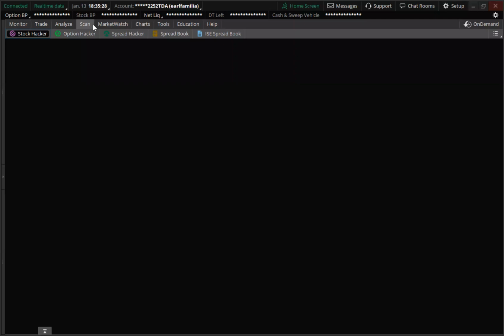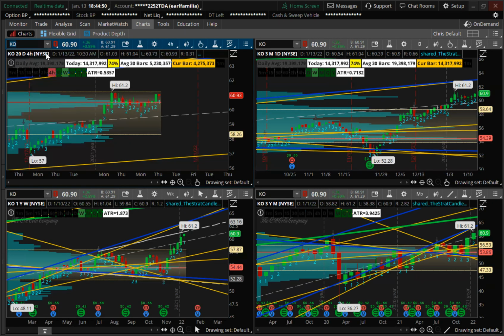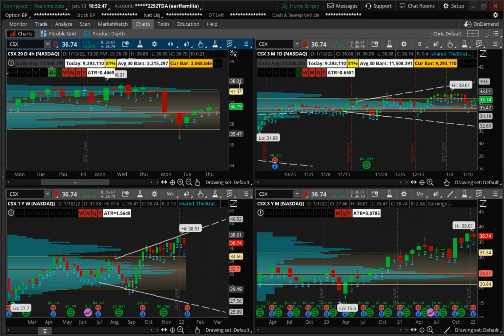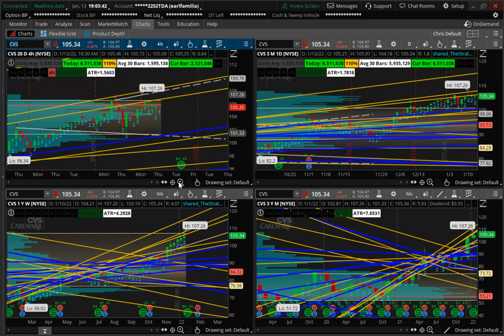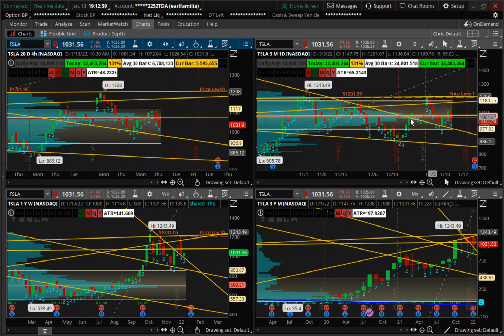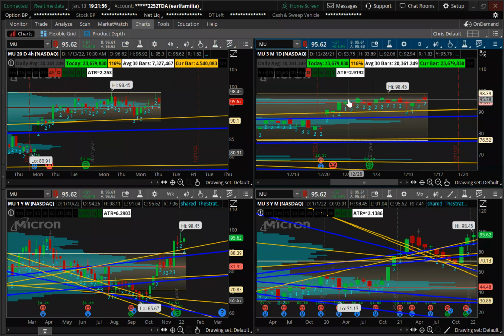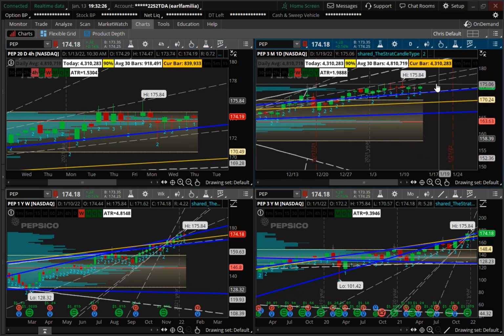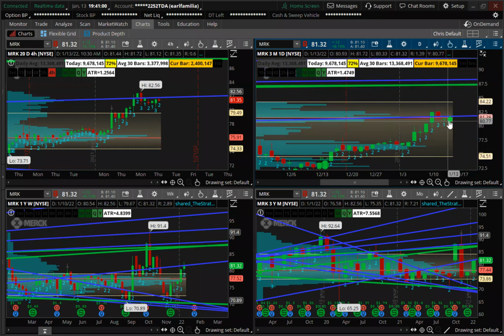MrCheckMyResume Jan 14 0 Day Expiration Watchlist Class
MrCheckMyResume goes over 0 day expiring contracts for January 14th with the Alphapack Members